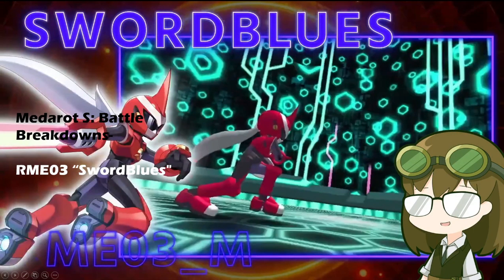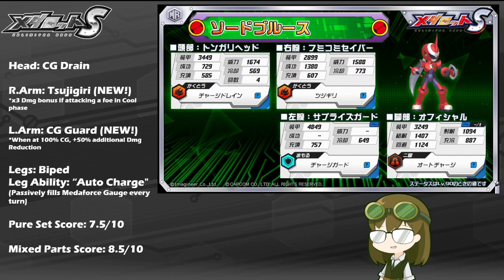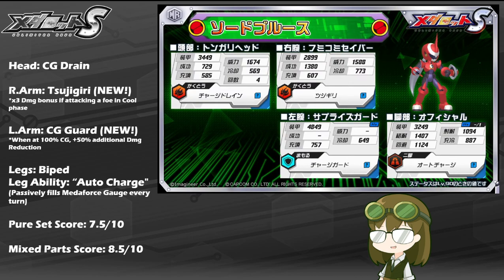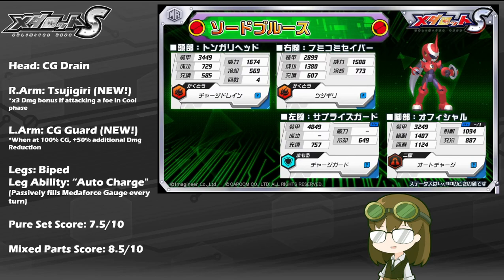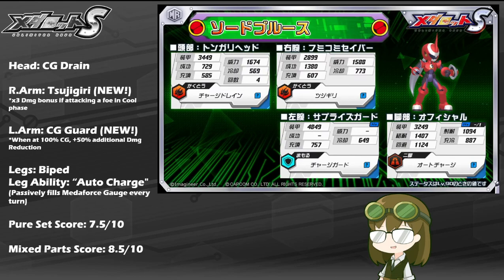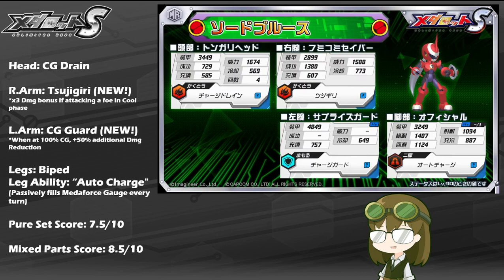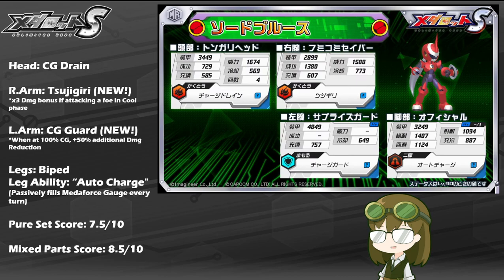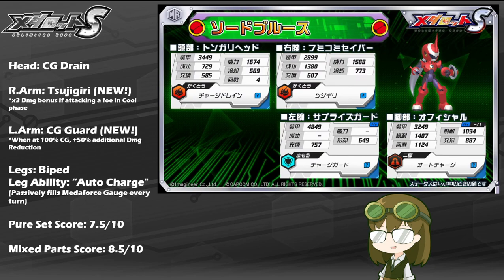Robattle Analytics: RME03 "Sword Blues"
The fourth model of the Rockman.exe collab, Sword Blues is a master at the art of CG-based interruption and defense!

RME03 "Sword Blues"
CG Drain/Tsugijiri/CG Guard, "Auto Charge"

*Due to being part of a Collaboration, this model is no longer available*